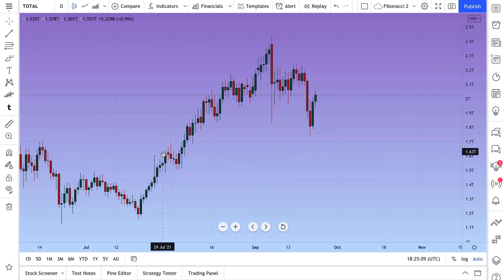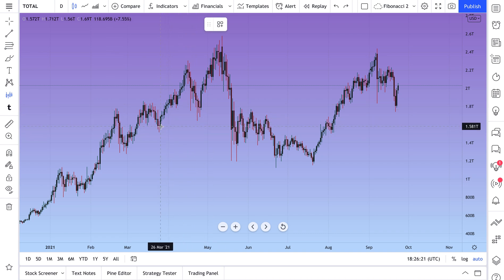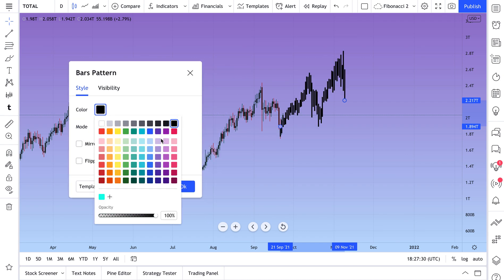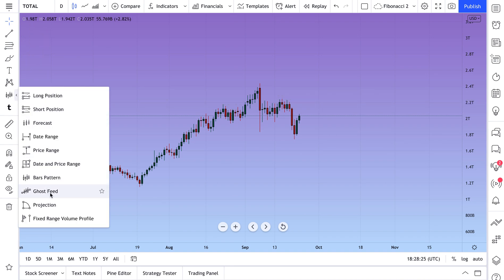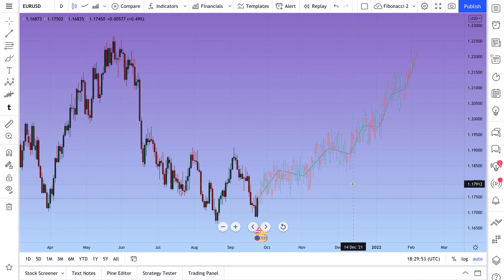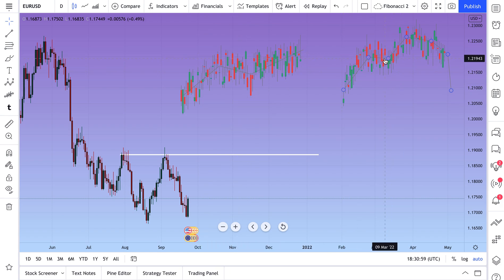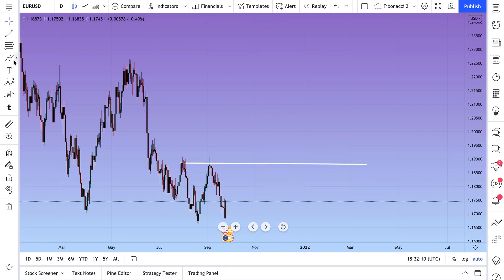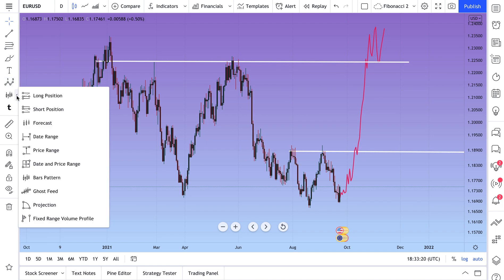Understanding Bars Pattern and Ghost Feed: Tutorial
This quick video tutorial is about the Ghost Feed and Bars Pattern drawing tools. Including how to use them, where to find them, and what they mean.

These tools can used in a lot of ways for your research and analysis. But perhaps the most important way to use them is plan ahead, map out a trade, and visualize it on the chart. Don't rush into anything.

Do your research. Visualize the trade or investment and see it as clearly as possible.

We hope this quick tutorial helps you get started with these new and unique tools.

Please remember we build tools for traders and investors. Our mission is to make markets more accessible and open, so anyone can follow them.